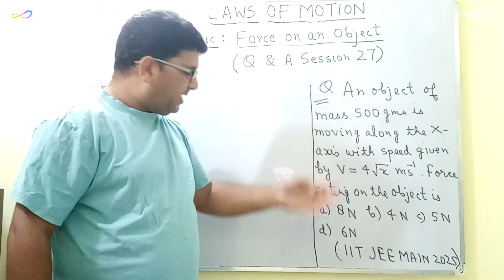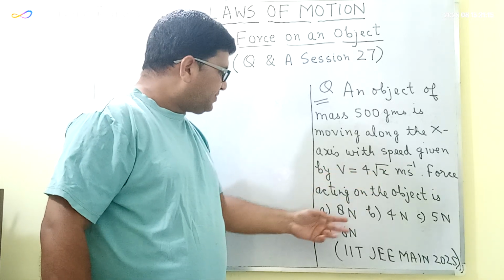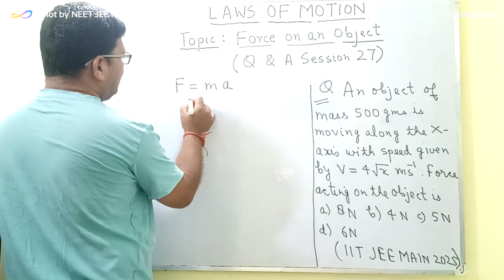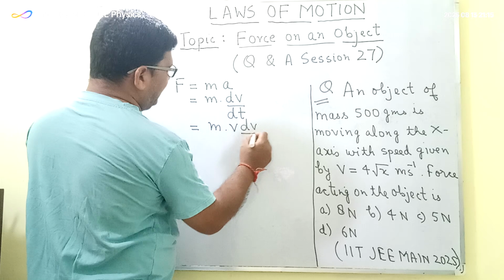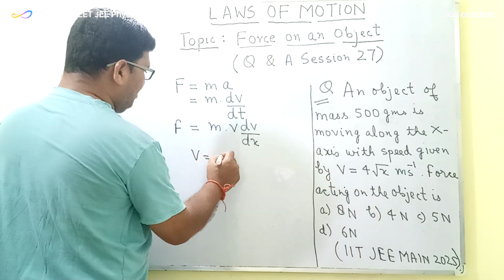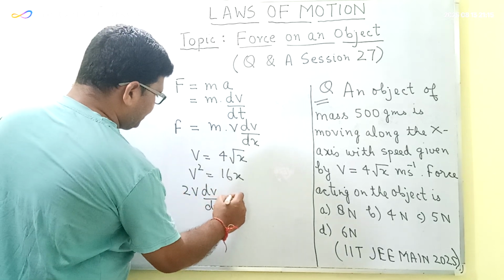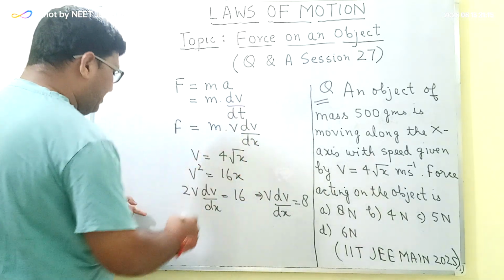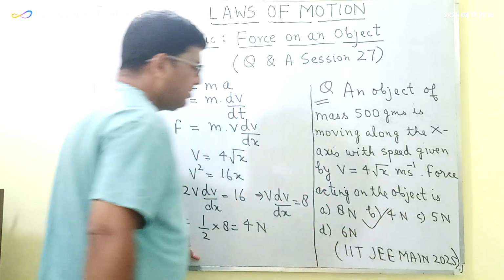Finding Force acting on an Object: Key Concept Explained ( Q and A Session 27 )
##Method: Use the Formula F = mv.dv/dx

In this video, 'Finding Force on an Object: Key Concepts Explained "  we will learn the fundamental concepts of force and related motion.
### What You'll Learn:
- **Understanding Force**:
- **Newton's Laws of Motion**: Learn Newton's second law of motion and how it relates to forces applied to objects.
- **Calculating Force**: We’ll understand the formulas and calculation method to compute force

### Why Understanding Force is Important:
- **Foundation of Physics**: Understanding force is very important as its concepts are utilised in many other topics of Classical Physics
- **Critical Thinking Skills**: Comprehending forces work helps improve analytical skills and problem-solving capabilities.
- **Everyday Relevance**: Forces and motion affect everything around us.

### Join Us!
Make sure to watch till the end to understand one of the methods of calculating the force

### Engage with Us:
- Share your thoughts and questions in the comment section